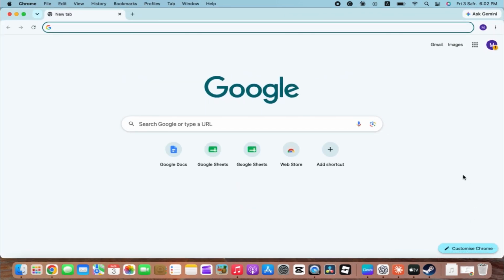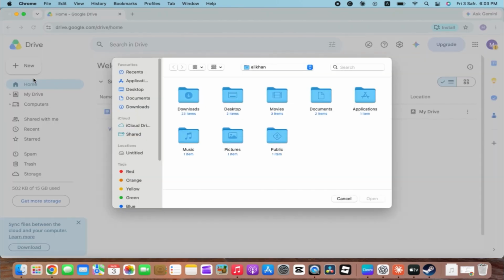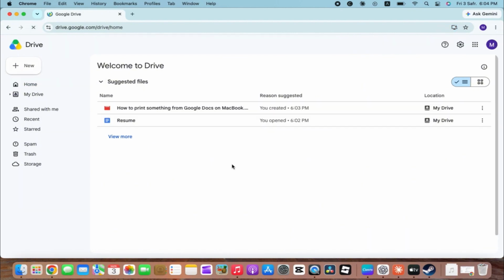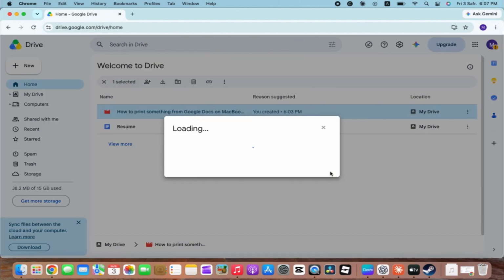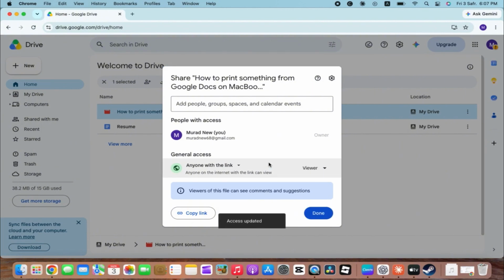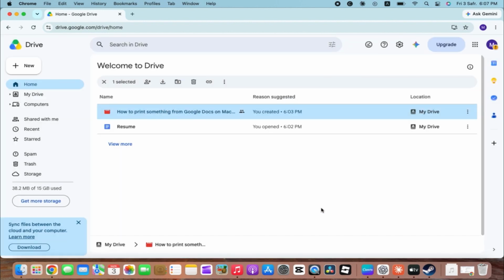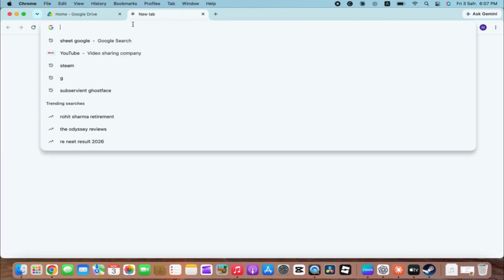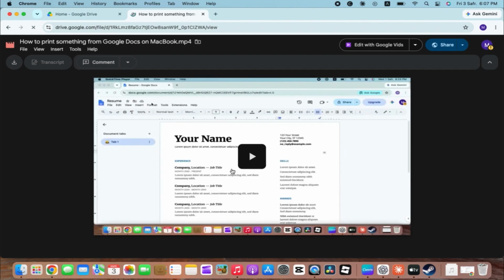How To Upload Video on Google Drive and Share Link (Step-by-Step)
how to upload video on Google Drive and share a link in this quick step-by-step tutorial. You'll learn how to upload your video, change sharing permissions, and create a Google Drive link that you can send to anyone.

If you've ever uploaded a file but other people couldn't open it because access was restricted, this tutorial will show you exactly how to fix it. You'll learn how to upload files to Google Drive, update General Access settings, choose the correct permission level, and create a Google Drive link that others can view or download without requesting access.

Whether you're sharing videos with friends, family, classmates, or coworkers, this guide will help you upload video to Google Drive and share it securely in just a few minutes.

Chapters

00:00 Introduction

00:19 Open Google Drive

00:32 Upload Your Video

00:43 Change General Access Settings

01:06 Create & Copy the Google Drive Link

01:31 Viewer vs. Editor Permissions